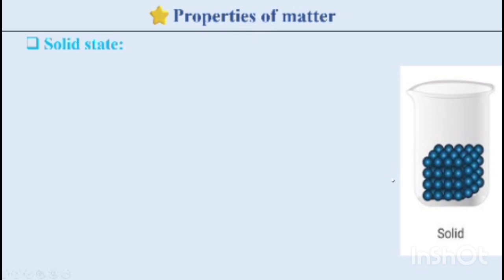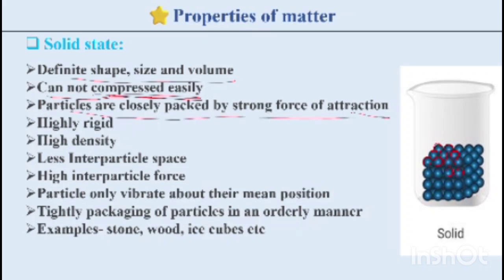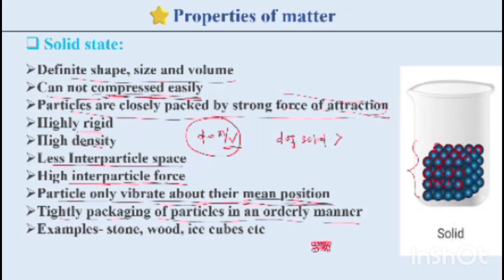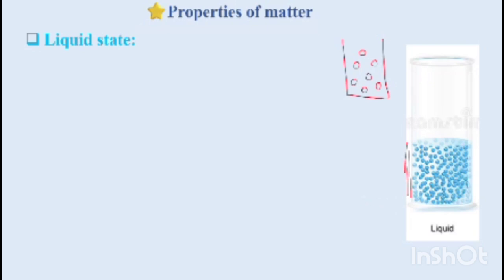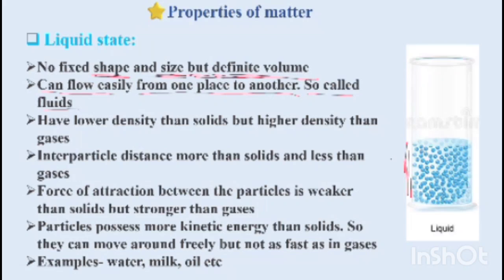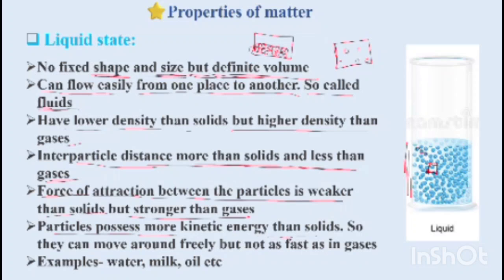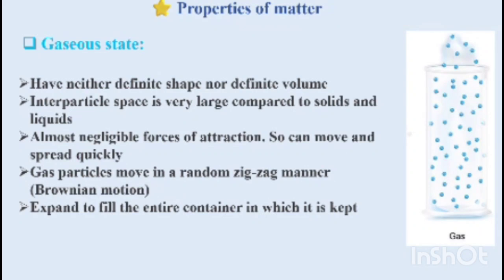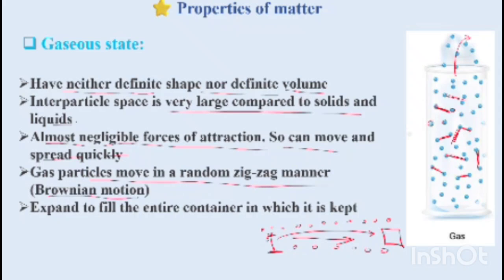| Properties of Matter - Solid, Liquid & Gas Explained by IIT Graduate | Lec 2 | Chemcore Academy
Welcome back to Chemcore Academy! 💫
I’m Ananya (IIT Graduate) and in this video we’ll learn about the detailed properties of solids, liquids, and gases from Chapter 1 – Matter in Our Surroundings (Class 9 Science).

📘 Topics covered:
✅ Properties of Solids
✅ Properties of Liquids
✅ Properties of Gases
✅ Comparison of all three states of matter

🎯 Series: This is Part 2 of the complete Chapter 1 playlist.
📚 Next Video (Part 3): Conditions for interchange of states of matter, Effect of Change of temperature and pressure.